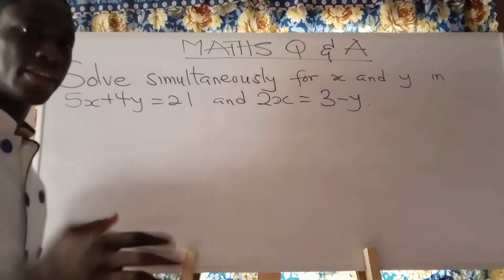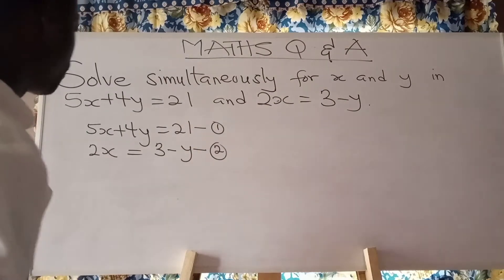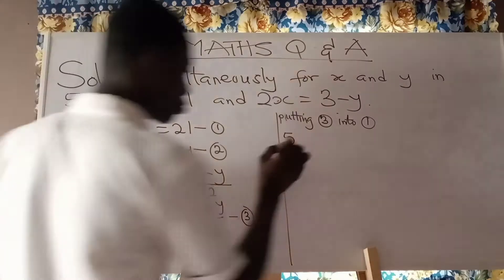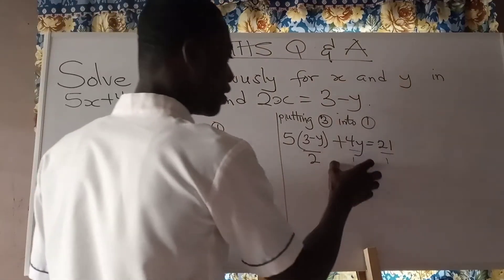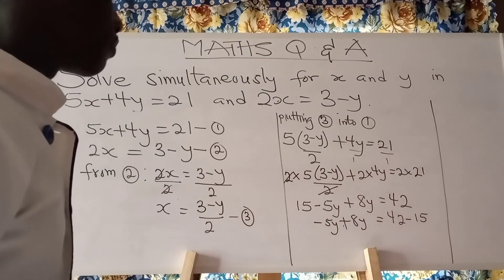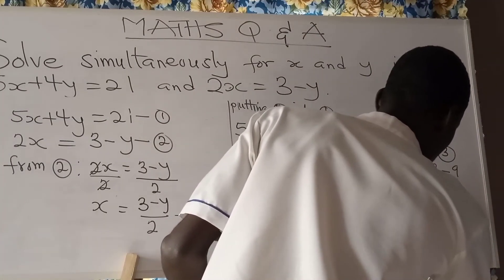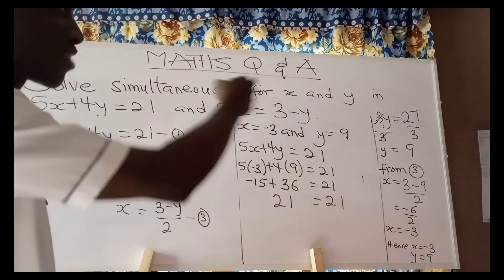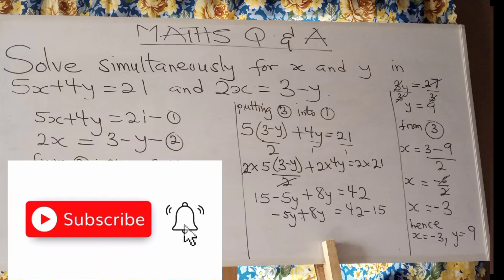Solve simultaneously for x and y in 5x+4y =21 and 2x=3-y |Q22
Solve simultaneously for x and y in 5x+4y =21 and 2x=3-y

Helping  teachers and students to understand and get solution to Mathematics questions at all levels is my hobby.

I upload short videos weekly to answer  at least one (1) new maths question together with clear and simple explanations.

I do live (scheduled) weekend maths sessions where you're allowed to ask questions and get answers from your colleague teachers and students.